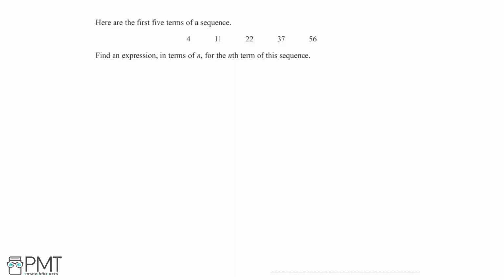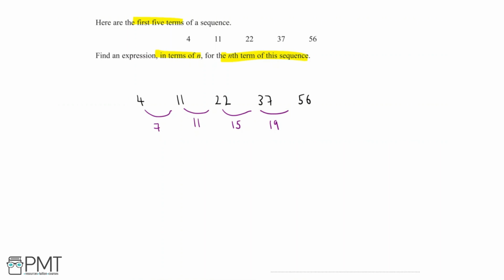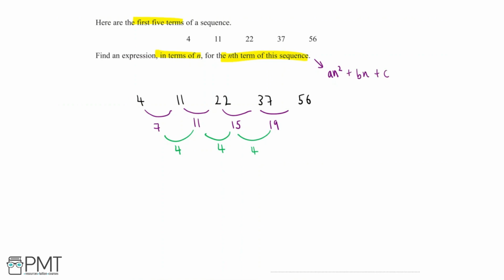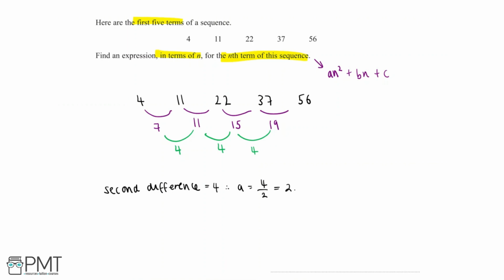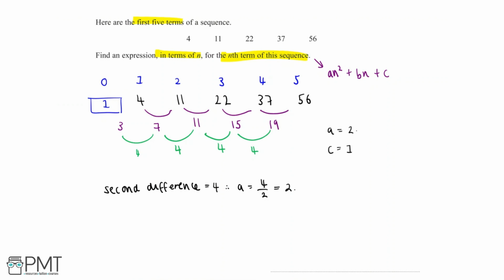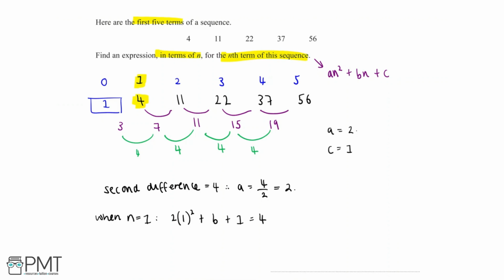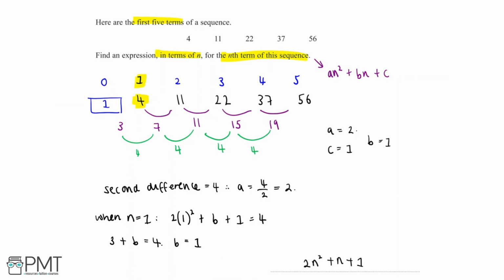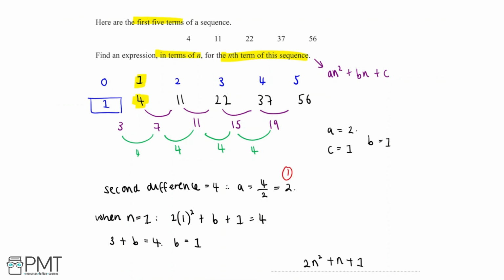Sequences (Higher) - Q2 | Maths GCSE | PMT Education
This is the video solution for our Mathematics GCSE Sequences (Higher) Questions by Topic. You can watch all the videos for this question set in this playlist